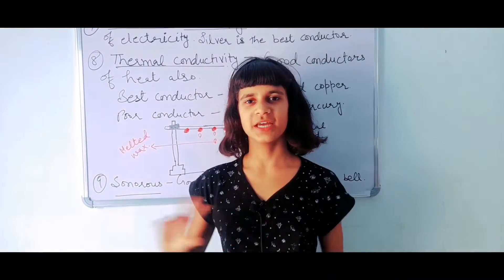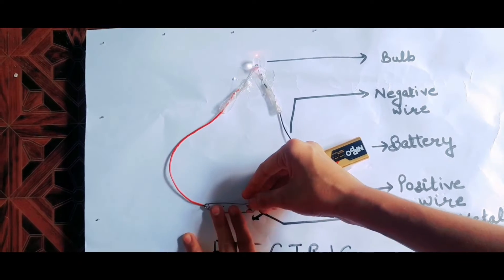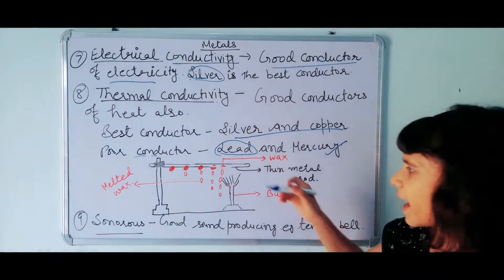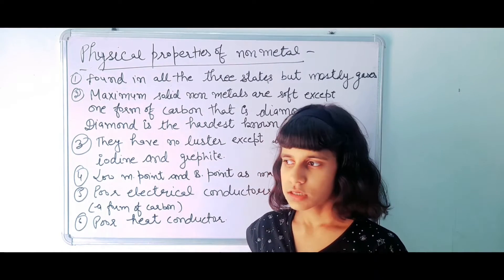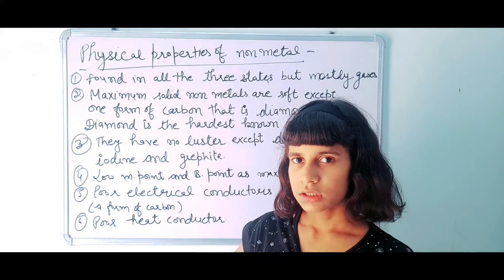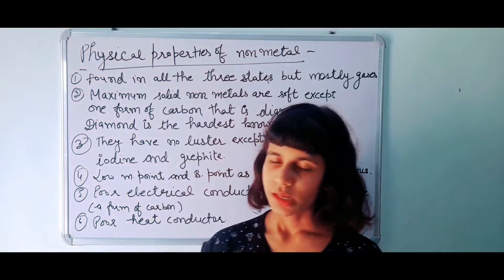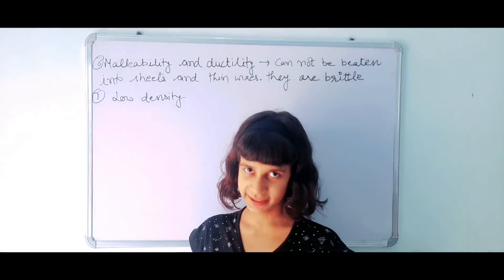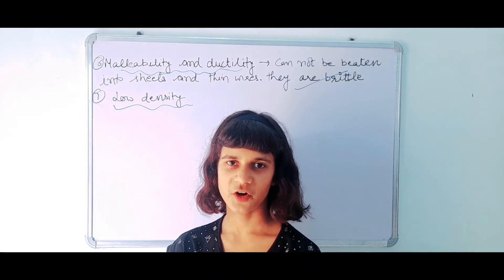Metals and non metals / ch 3 / part 2/ mahak sharma